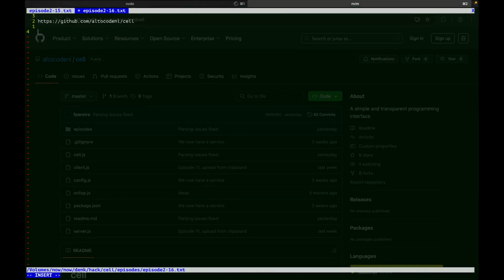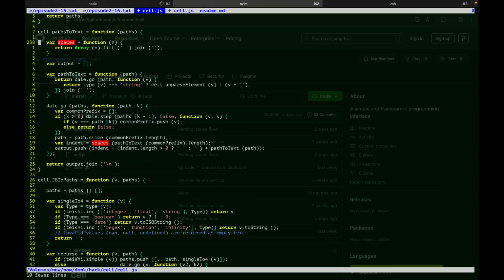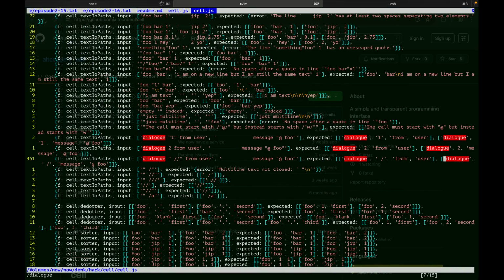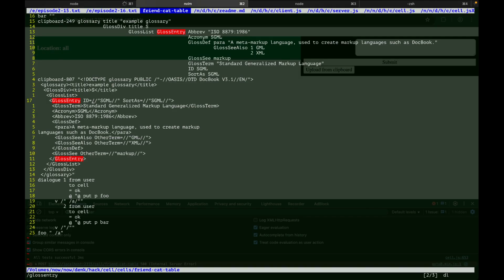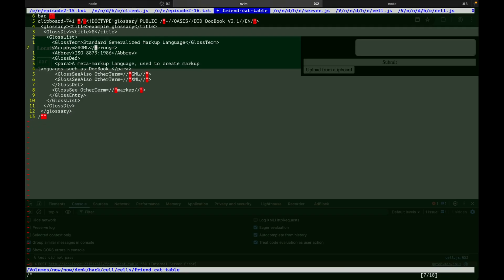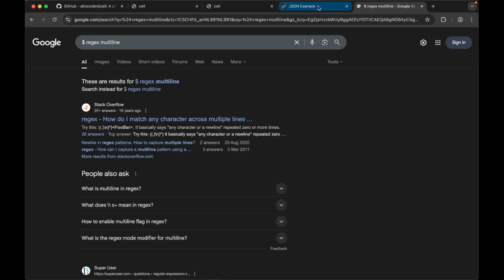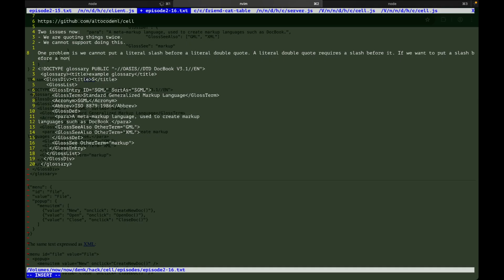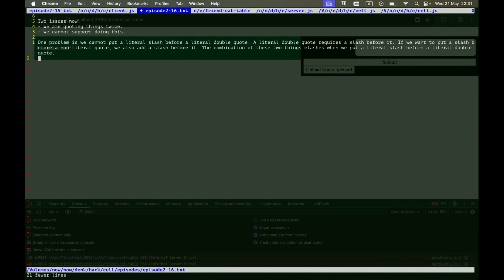Making Cell - S2E16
Sixteenth episode of season 2! I'm building a programming environment from scratch while recording myself. Watch me struggle figuring out how to make it useful! Today, more penance, some progress. Still parsing. It feels positively retro to do this without the advice of a LLM. An unwitting salute to the pioneers that preceded us (though we decided not to stand on the shoulders of lexer and parser).

Two issues now:
- We are quoting things twice.
- We cannot support doing this.

One problem is we cannot put a literal slash before a literal double quote. A literal double quote requires a slash before it. If we want to put a slash before a non-literal quote, we also add a slash before it. The combination of these two things clashes when we put a literal slash before a literal double quote.

Tomorrow:
- Think of a good solution to how to represent a literal slash before a literal double quote.
- Write a test that removes the slashes from before literal double quotes in textToPaths, and also fix that.